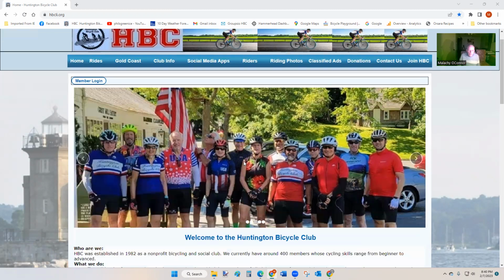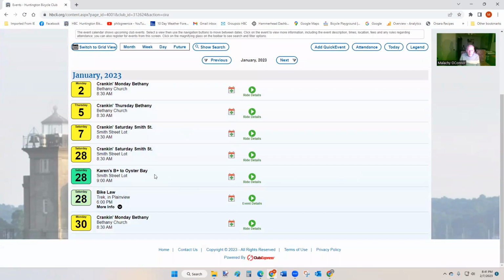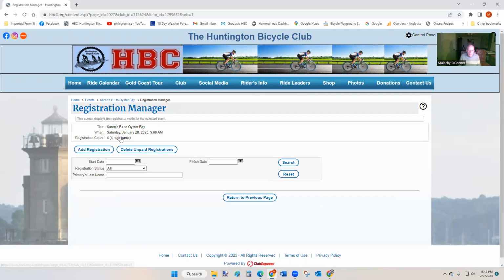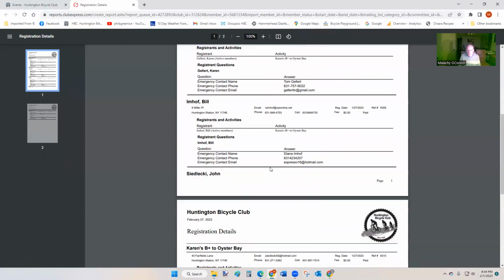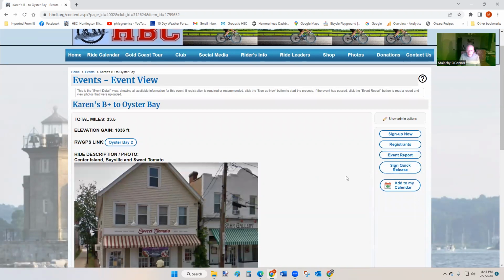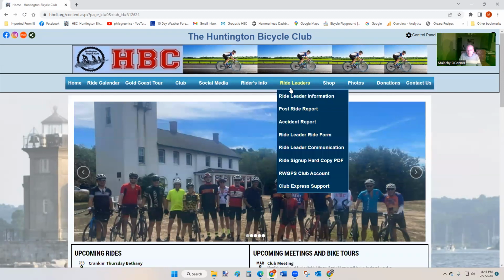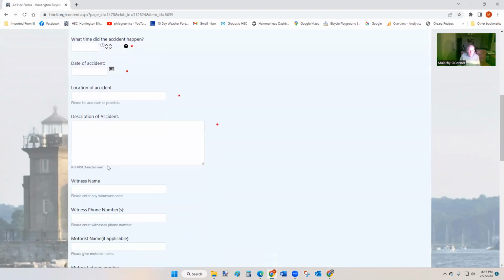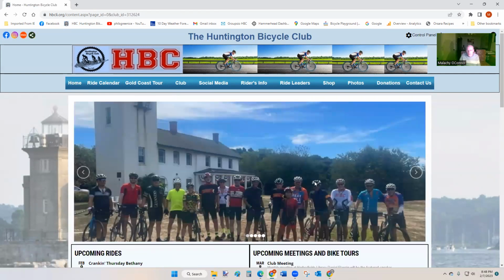Ride Leader Quick Start Part2 Rev 1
This video shows the next steps ride leaders can take after posting their rides.